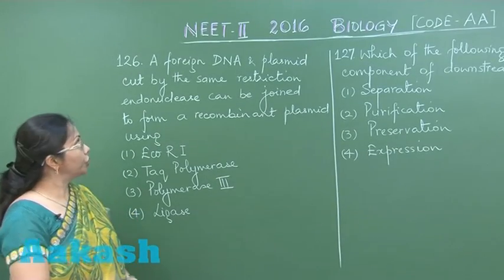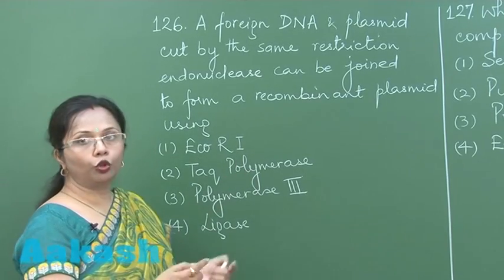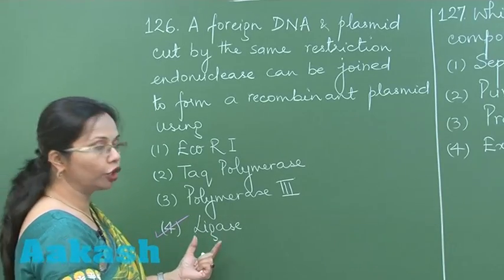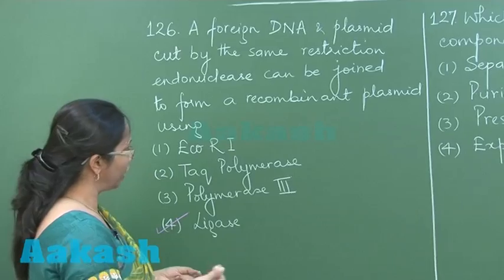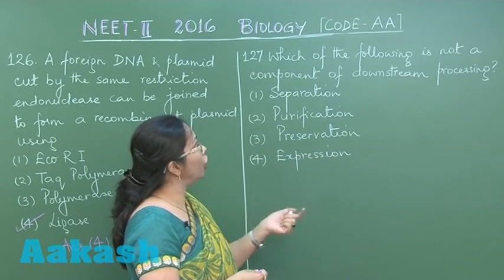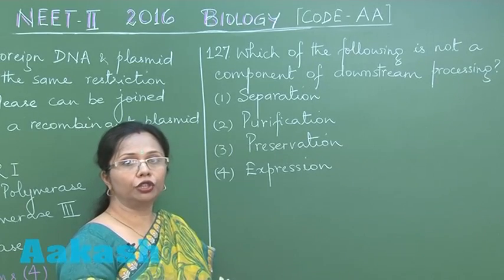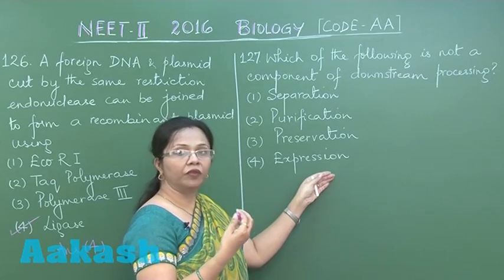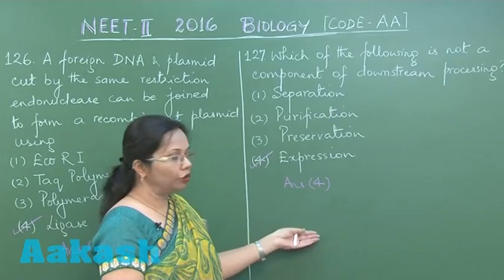NEET-UG Phase 2 2016 - Video Solution for Biology questions 126 & 127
This video tutorial by Aakash Education discusses solutions for questions 126 and 127 of NEET-2 Biology (Code-AA). For the first solution, the instructor explains how a foreign DNA and plasmid cut by the same restriction endonuclease can be joined to form a recombinant plasmid using Ligase, which acts like a molecular glue that joins the two different DNAs.  In the second solution, the instructor explains downstream processing.